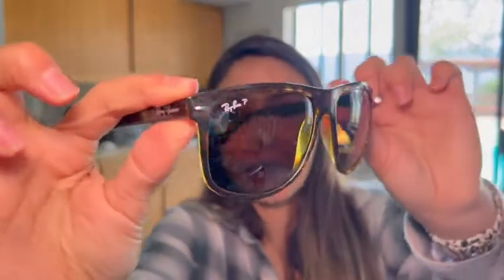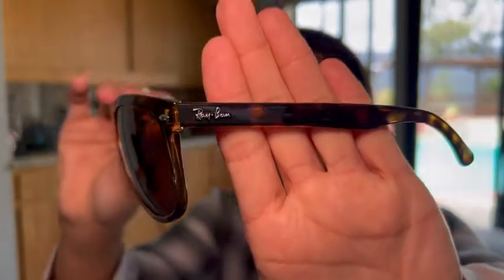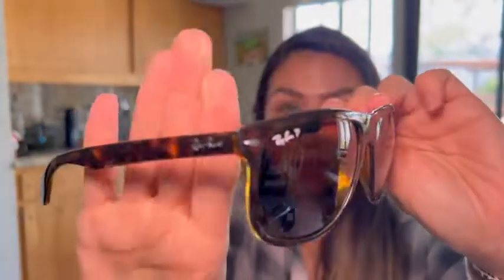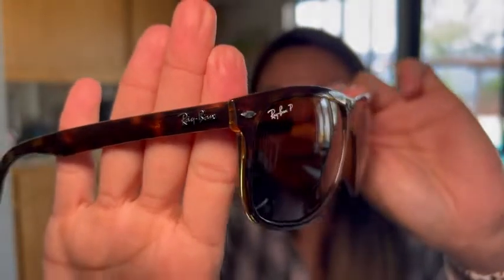Our Point of View on Ray-Ban Boyfriend Square Sunglasses From Amazon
(Commissionable Links)
about this PRODUCT:
Ray-Ban Rb4147 Boyfriend Square Sunglasses
Acetate Frame. Acetate is a plant-based plastic known for being lightweight, yet durable.
Imported
buckle closure
Plastic frame
Plastic lens
Polarized